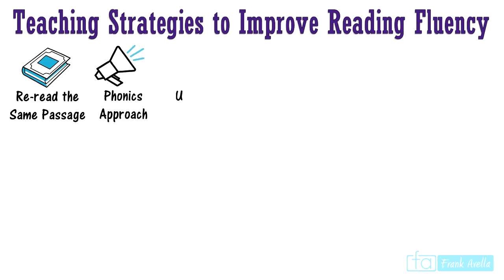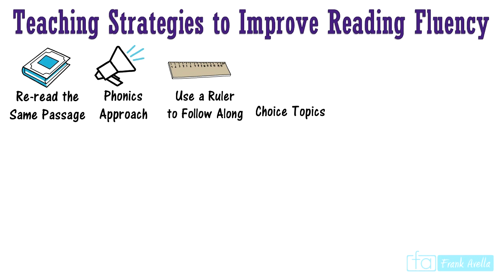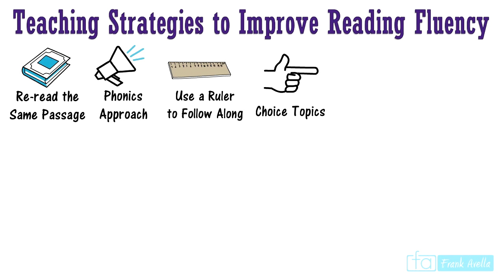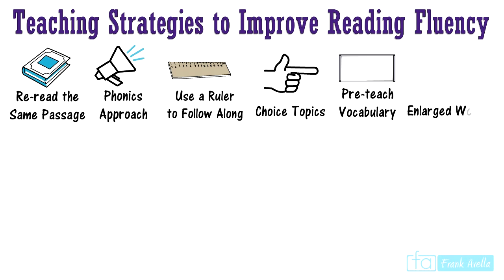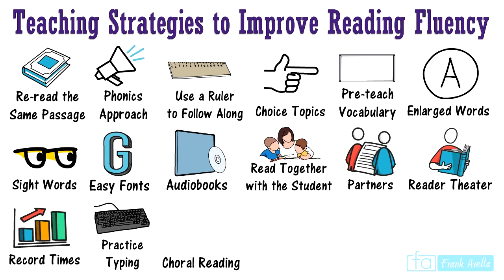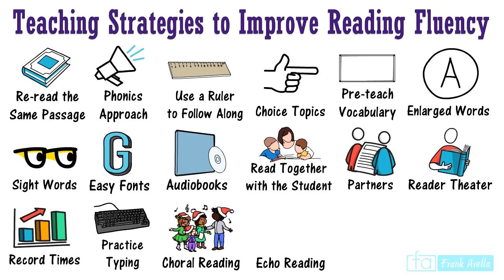Reading Fluency Teaching Strategies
TEACHERSPAYTEACHERS STORE
Classroom Posters, Courses, Lessons, Presentations, and More

This presentation will provide several strategies and tips for teaching reading fluency to students through various grade levels. These teaching strategies for reading fluency will also help students increase vocabulary, build their reading comprehension skills, phonics, and more. Reading fluency is an important part of understanding and making use of language. Educators may also want to share this presentation with their students to view. This video is part of an instructional playlist from teachings in education and Frank Avella. Other videos in the playlist cover topics such as Curriculum, Inquiry based learning, Classroom Management, Differentiated Instruction, and much more.